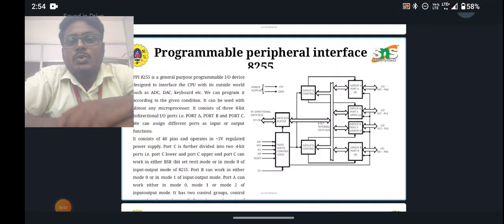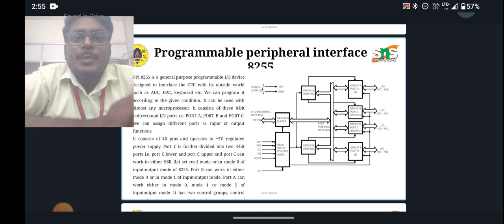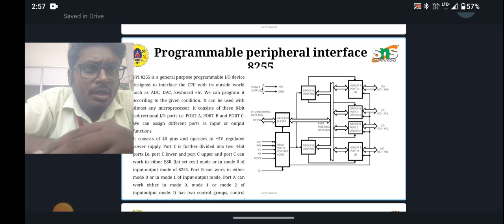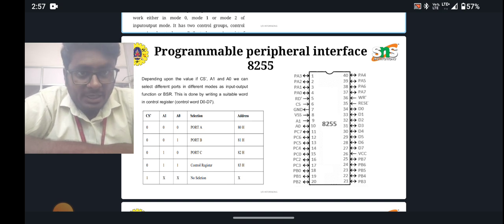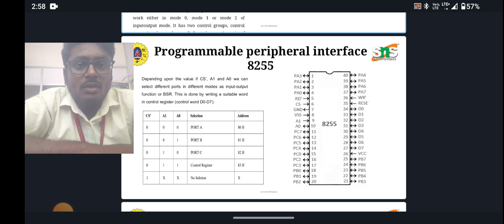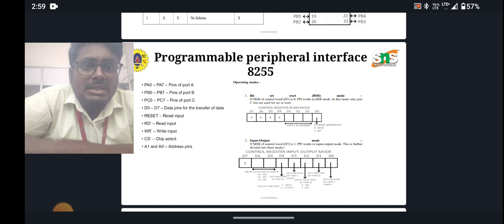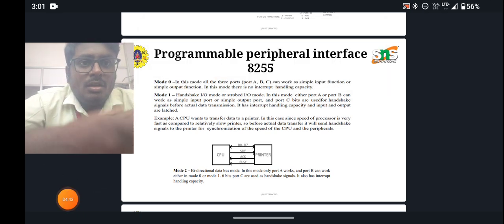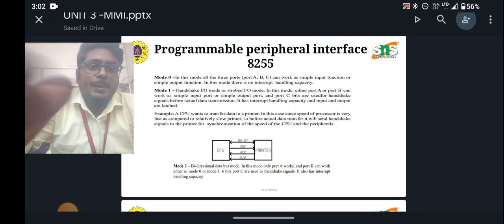Lecture Videos|8255 PPI| Karthi N, AP/MCT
The 8255 PPI (Programmable Peripheral Interface) is a widely used microcontroller chip that provides a flexible interface between microprocessors and peripherals. Its programmable nature allows for various input/output operations, making it a versatile component in digital systems and embedded designs.